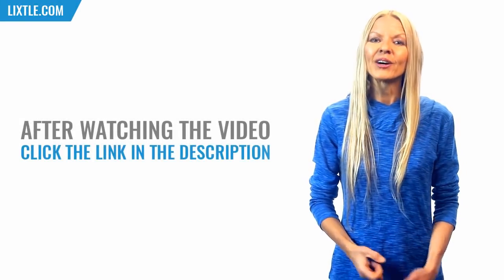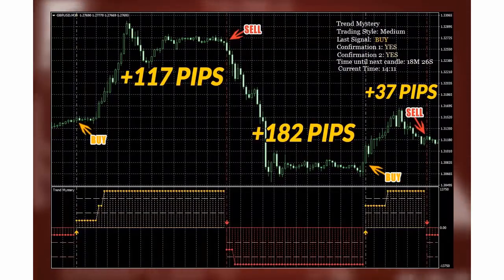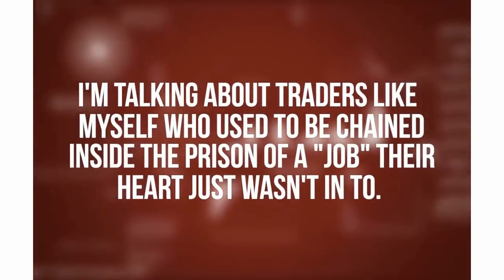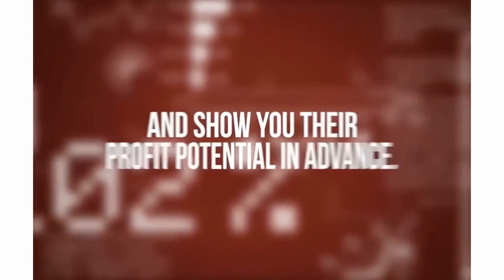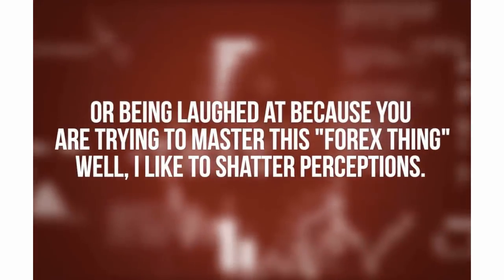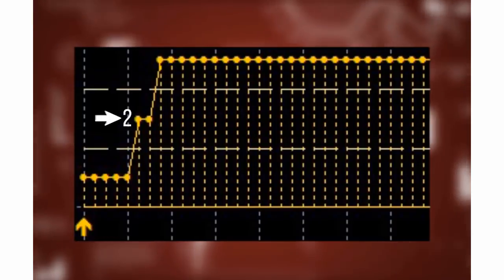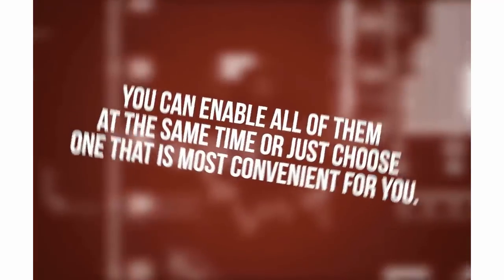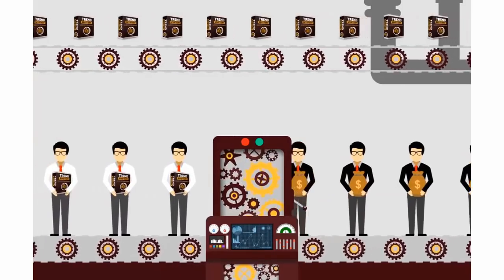Trend Mystery Review & Download (Forex Indicator System, MT4)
to download your copy of Trend Mystery Forex Indicator at the best possible price on the web. Trend Mystery is the game changer that pinpoints winning trades with little risk in an easy, beginner friendly fashion. It’s the very same indicator Karl Dittmann uses to extract pips from the Forex market on a daily basis.

✳️ Also check to access Intelligent Cryptocurrency, a premium education and community membership to help beginners and advanced be really successful with cryptocurrencies.

We recommend you to read the review and to watch this video until the end to properly understand the principles Trend Mystery Forex Indicator is based on. If you have any questions, feel free to use the comment section.

Trend Mystery review and/or video presentation excerpt:

From  Karl Dittmann:

“Trend Mystery Forex Indicator generates reliable buy and sell signals with laser-guided precision. All you have to do is place your trades and bank the profits.

Trend Mystery MT4 will make you confident when placing trades, especially huge ones that have little risk of losing because the algorithm is engineered to quickly detect powerful trading opportunities and show you their profit potential in advance.

It is a beast at pinpointing easy winning trades that the majority of amateur traders generally don't see.

Here are some amazing things you should know about Trendy Mystery System:

- Unlike most other indicators, it does not repaint. The signals will always remain in place.
- Trend Mystery Forex Indicator works on M15, M30, H1, H4 and D1 timeframes on all pairs. It’s signals are very accurate.
- No guessing when to enter or exit. Use the sections that we just spoke about in the video to enter at the time that fits your trading style and exit once an opposite signal is generated.

If you are someone who doesn't like too much action and believe in a “Slow and steady wins the race” approach, you can easily set Trend Mystery MT4 to “Conservative” mode and enjoy your trading.

Enjoy that adrenaline rush and don’t mind slightly higher risks? Choose “Aggressive”.

And if you want a mixture of both worlds, go with “Medium”.

Plus, let's say you are a veteran. You're advanced. Choose “Custom” mode and easily customize the signals to your preferences to get more out of your already successful trading strategies!

To make sure you never miss a trade, you can choose to be informed about every new signal in 3 ways. You can enable all of them at the same time or just choose one that is most convenient for you as indicated in the PDF Guide.

1. Pop-up alert with sound on MT4 Platform (keep your broker platform running while you are doing other things and once the pop up alert sounds, you can instantly place your trade).
2. Instant email notification.
3. Push notification to your mobile phone (you can have alerts sent to your phone and you can bring up your mobile trading platform to place your trades as soon as you get the alerts).

With these 3 ways of receiving alerts, it would be impossible for you to ever miss profit-laden trades. My team and I have pulled out all the stops to create a money-making tool that is 150% easy to use.

As you’ve just seen, you just get the alerts and place your trades.

There is a famous quote by Gordon Gekko from the movie Wall Street, and it goes “Money never sleeps”.

Well, Trend Mystery Forex Indicator System (Assistant) never sleeps too. It works 24 hours a day 5 days a week to hand you profitable trades on a platter. It will only stop if you turn it off.

Really, when you think about it, I don't see any reason why you won't be able to make money with what you're about to get today.”.

to download your copy of Trend Mystery Forex Indicator + the PDF Guide.

We try to select the best documentaries about life, business, and success.